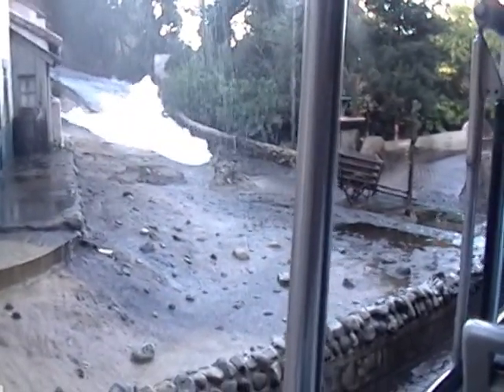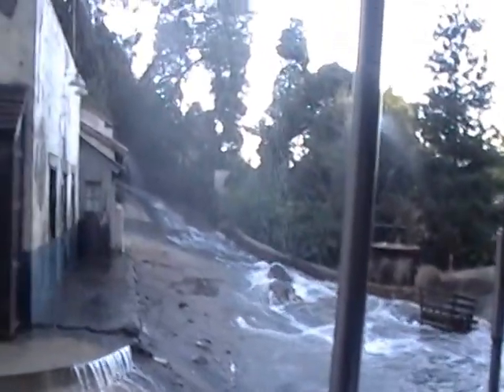Phim trường HOOLYWOOD - USA - Mưa lũ nhân tạo.